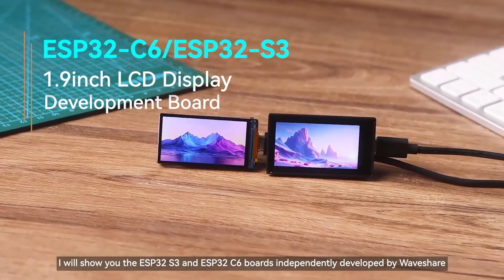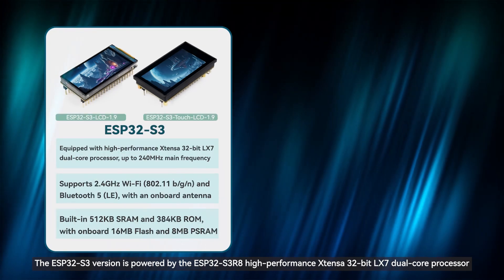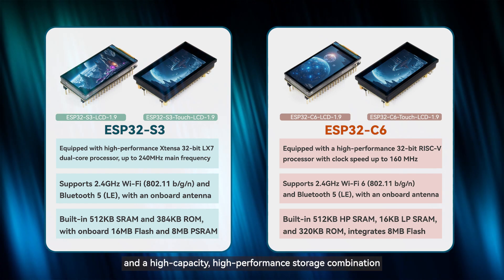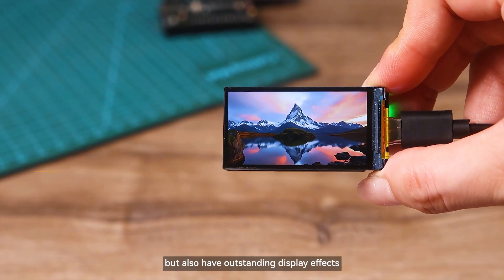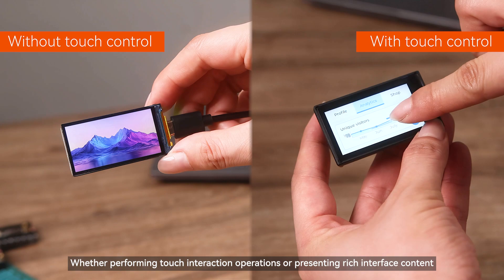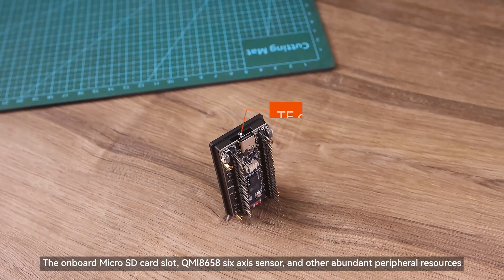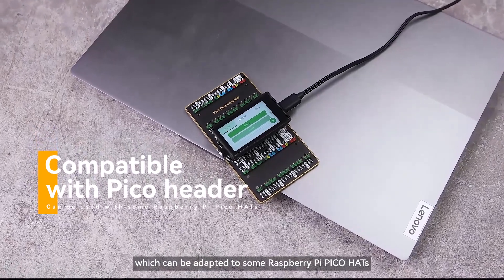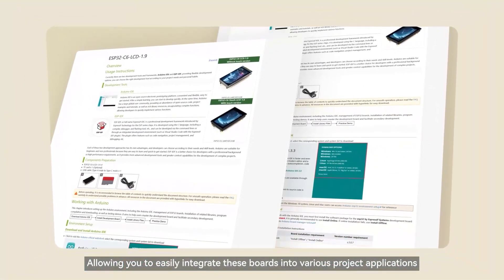Vivid 1.9" 262K Color Display，TF Card, USB-C, RGB LED#waveshare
Designed for makers and pros, the ESP32-C6/S3 1.9" LCD Dev Board brings Wi-Fi 6, BLE 5, and vivid display to your fingertips. With 8MB Flash, a built-in IMU, TF card slot, USB Type-C, and optional touchscreen, it's perfect for Arduino, LVGL, and real-time data apps. The Pico header ensures compatibility with Raspberry Pi HATs and more.